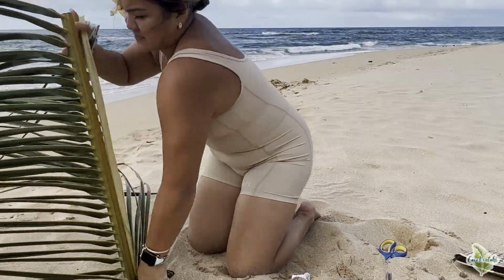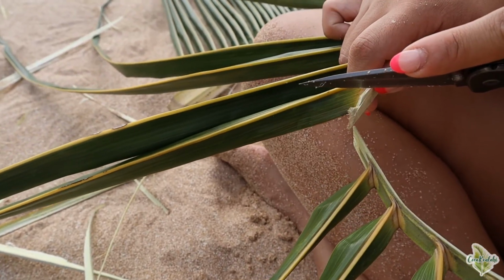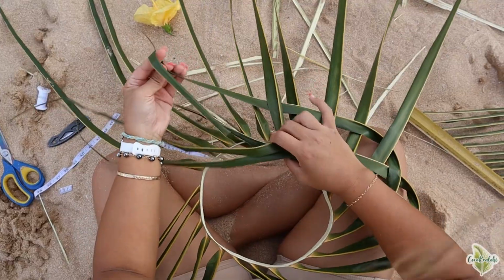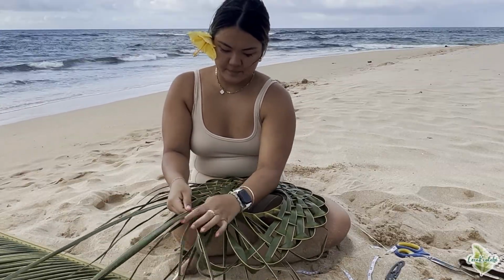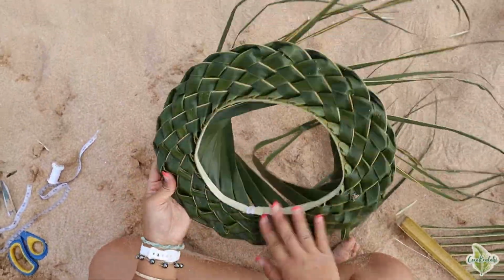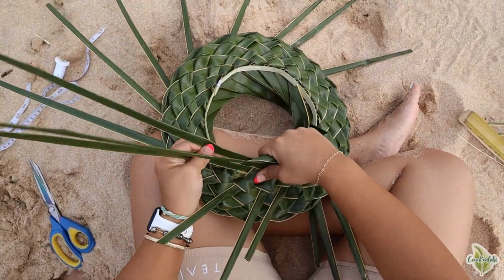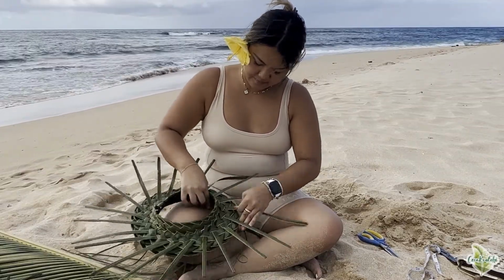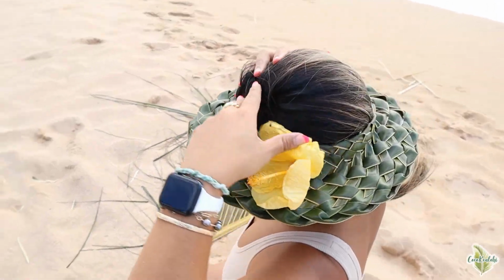HOW TO MAKE PĀPALE LAU NIU AT THE BEACH 🌊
Purchase a DIY kit to make your own pāpale and follow along with us!
Follow CocoKealohi on Instagram to see more ulana lau niu content!